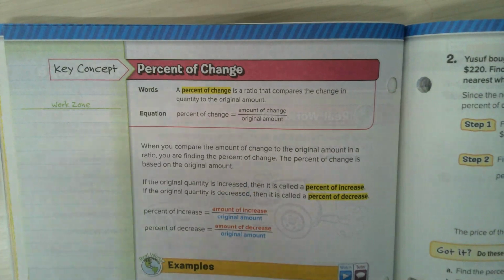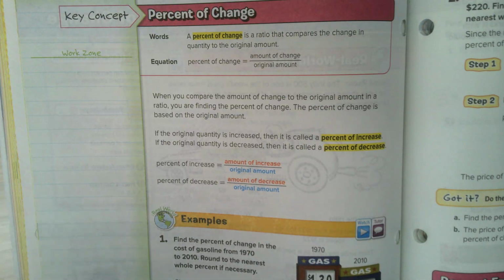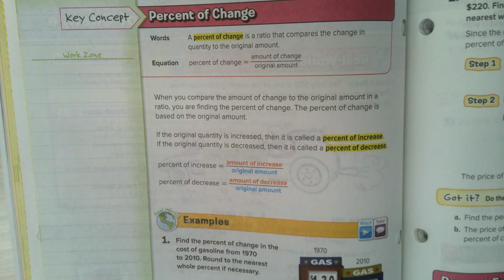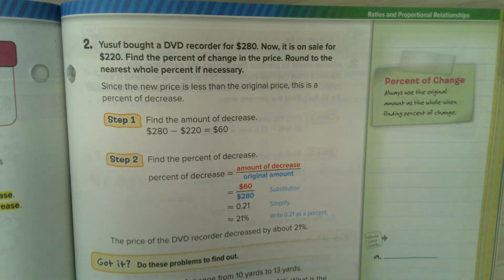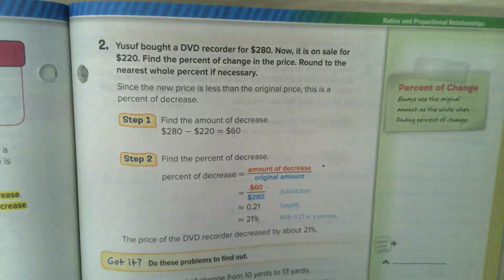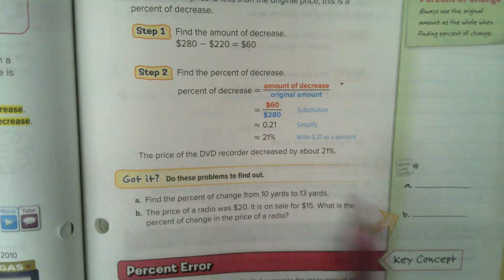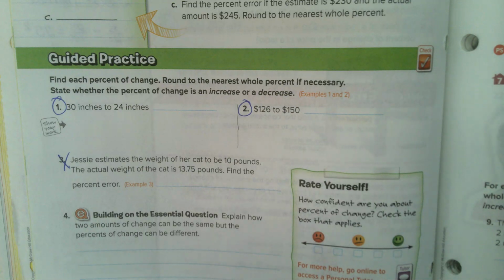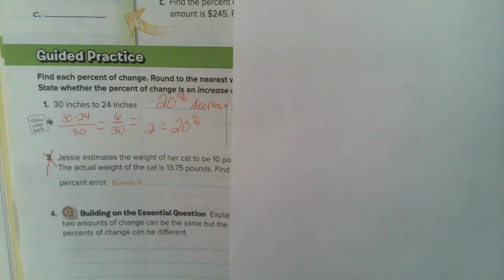M7 C2L5 Percent of Change